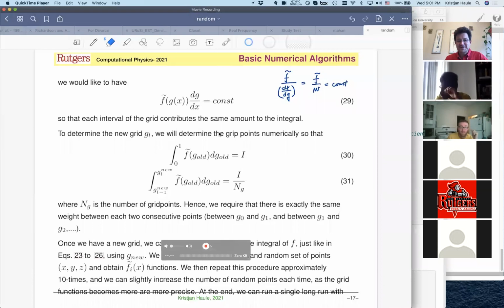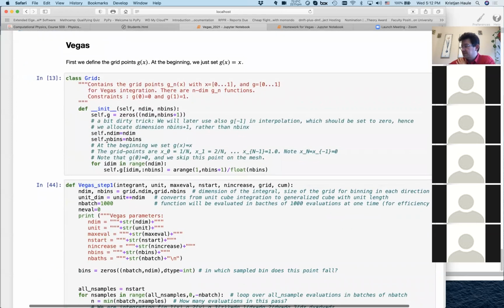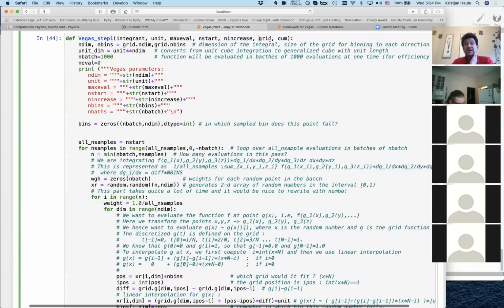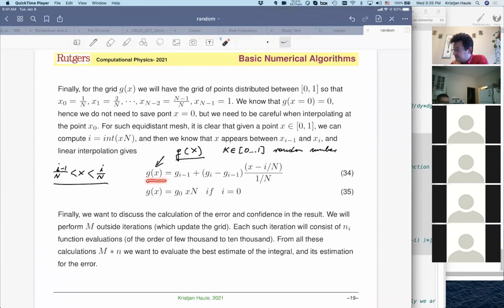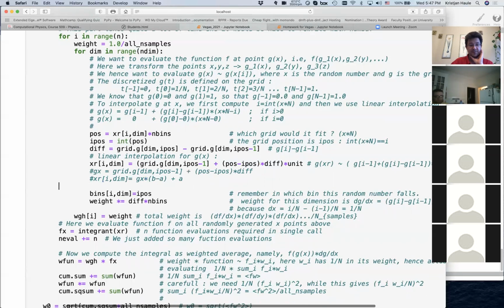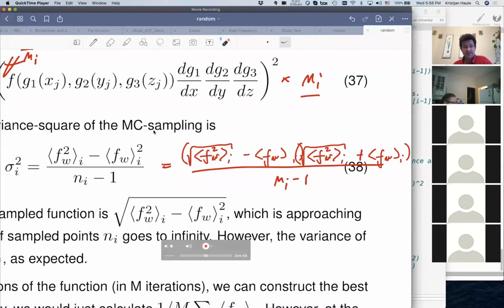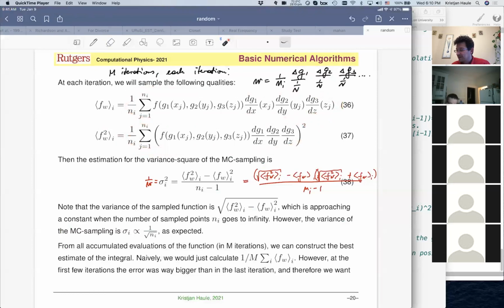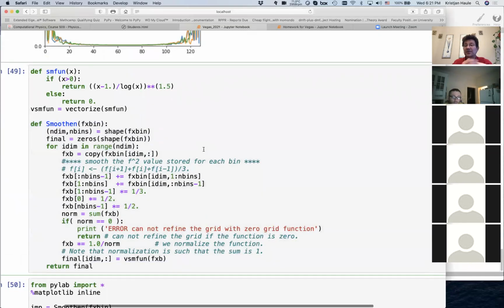Computational Physics in Python, Rutgers University, 2021, lecture 18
Lecture 18: Vegas algorithm for high dimensional integration implemented in Python